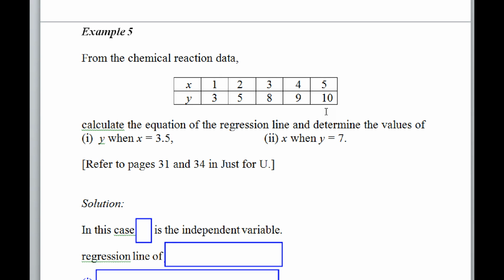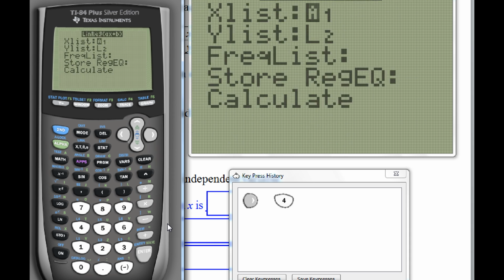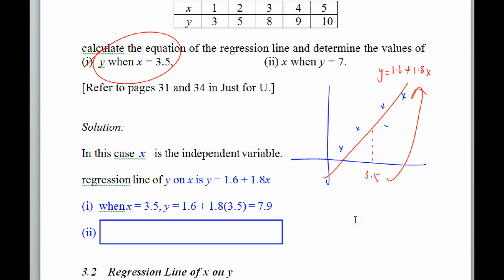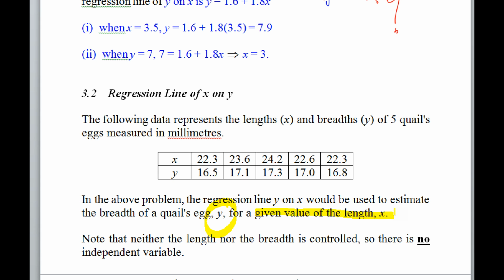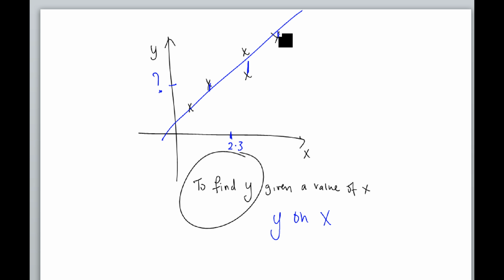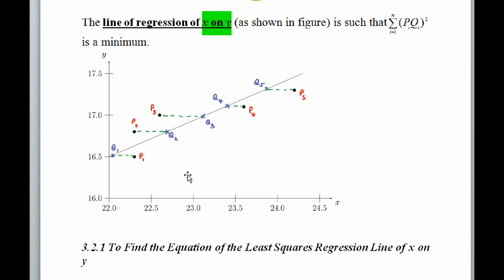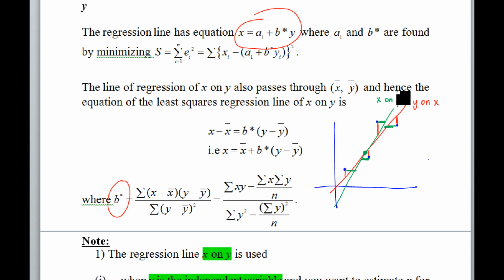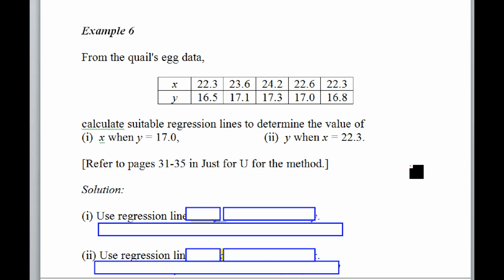Stats08 Coorelation and Regression Part 03 (till Eg 6)